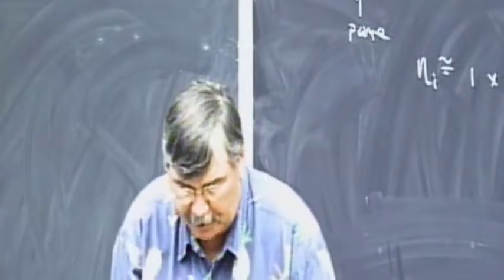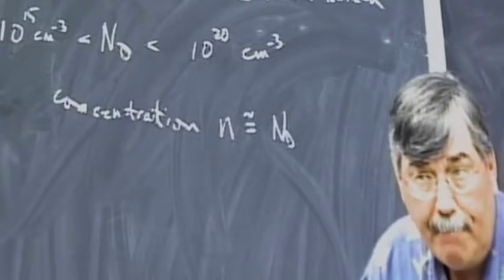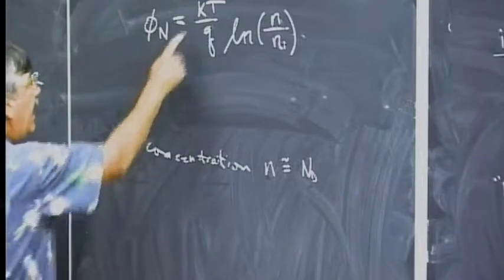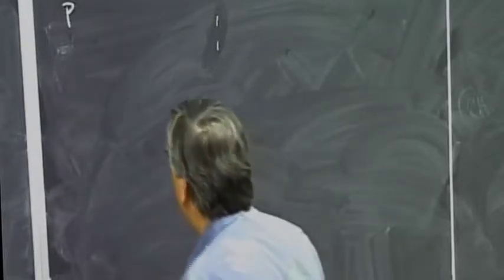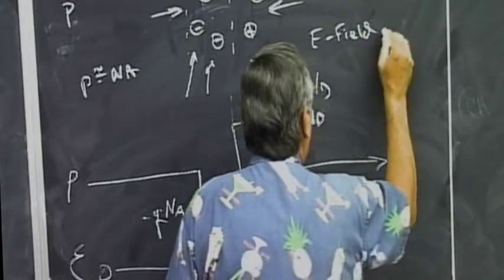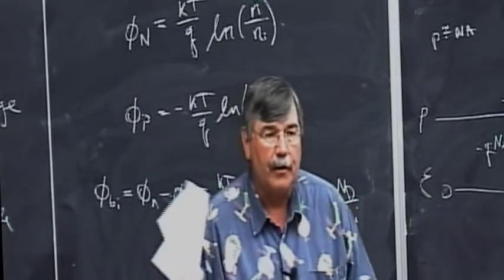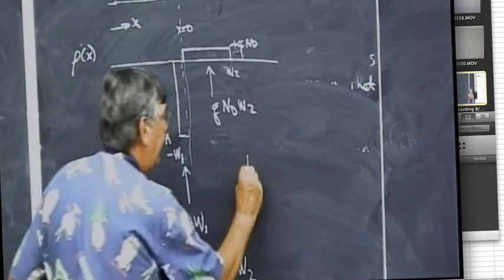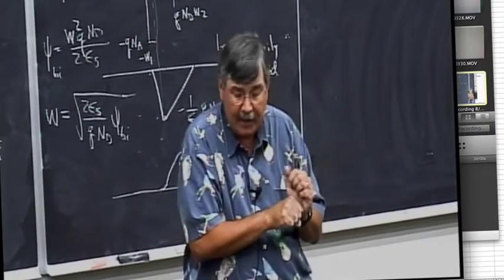Semiconductor Basics Pt 2